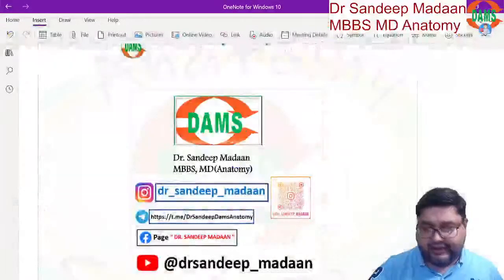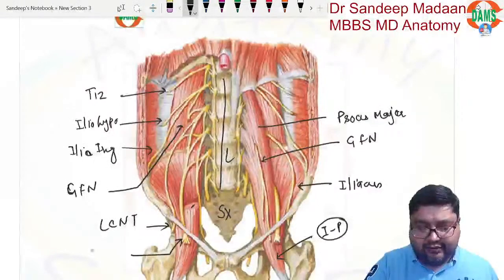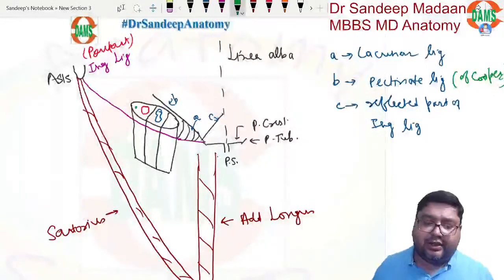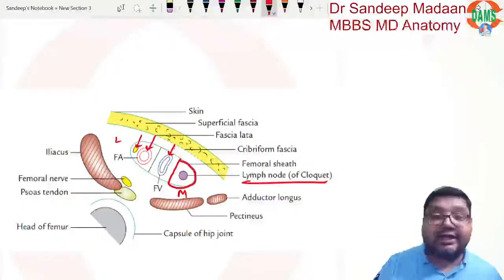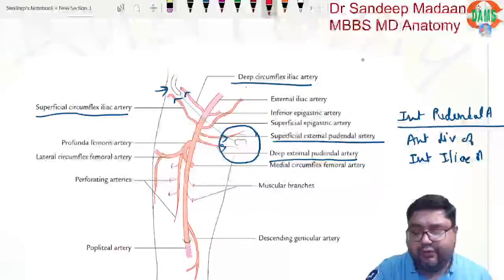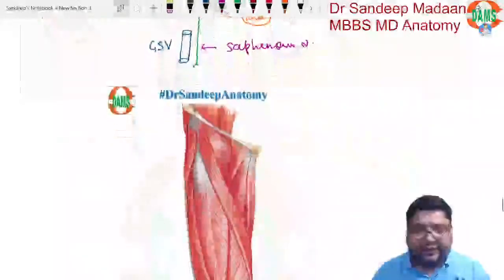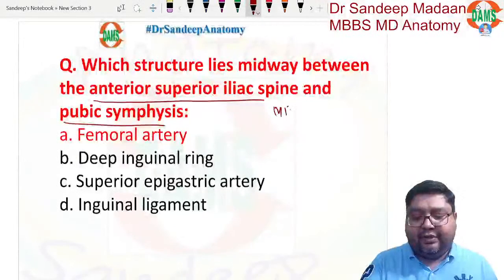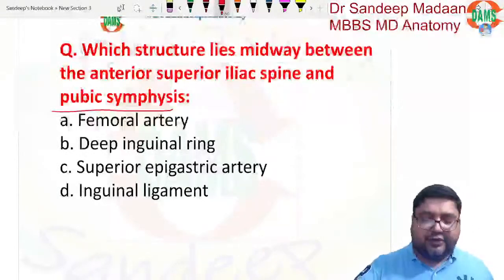7PM Medskool by DAMS | Anatomy || Dr. Sandeep Madaan